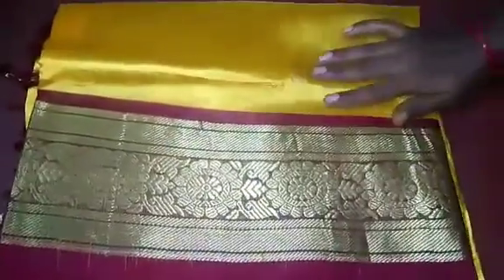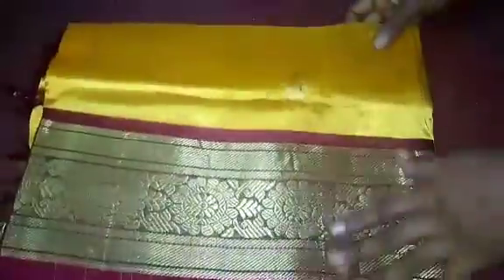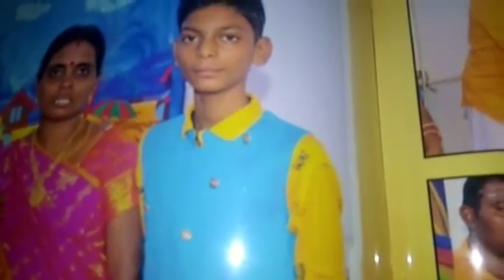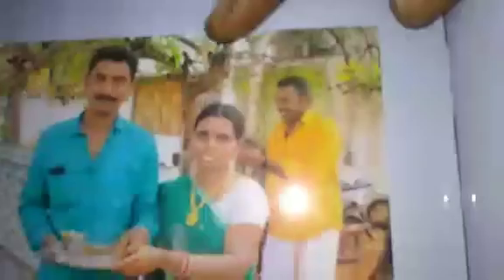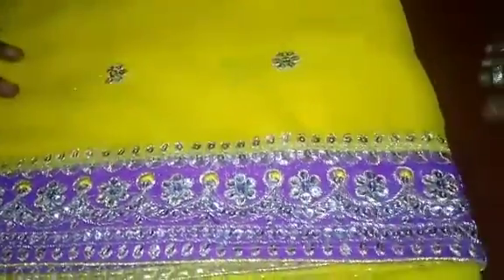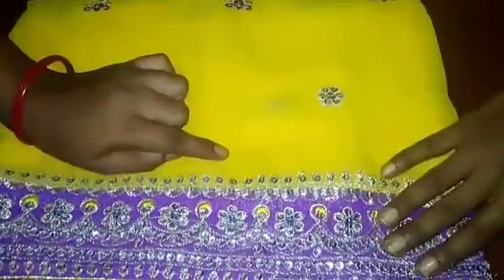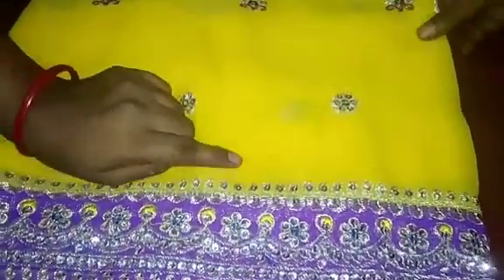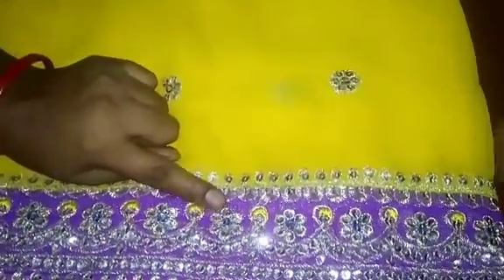My 10 sweet old saree memory's